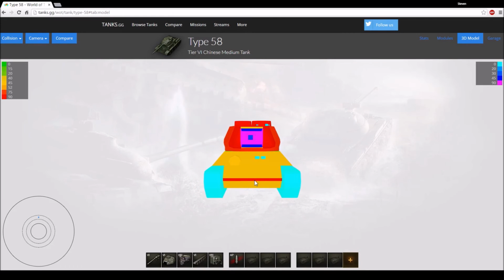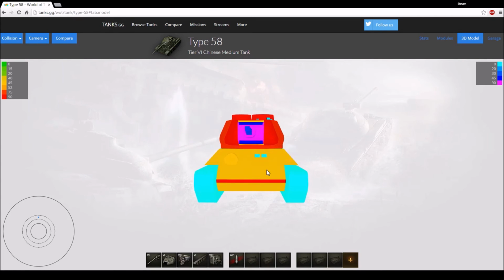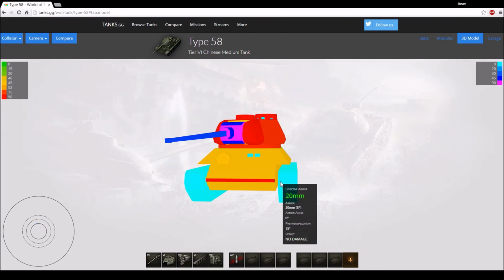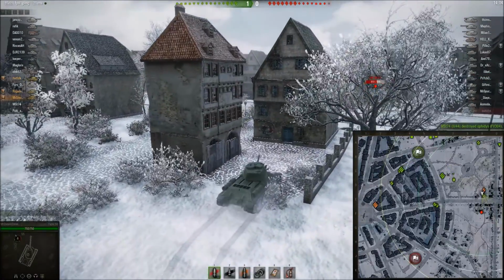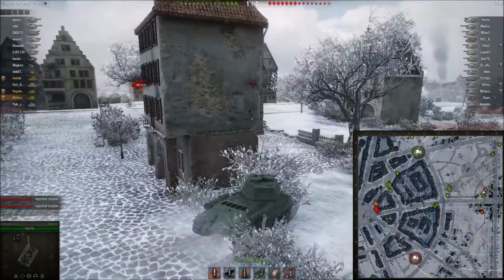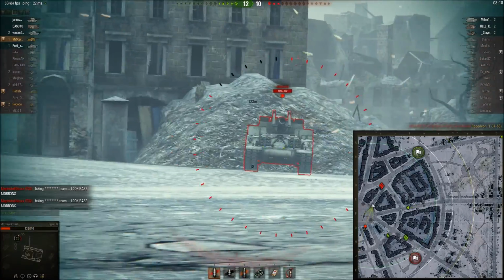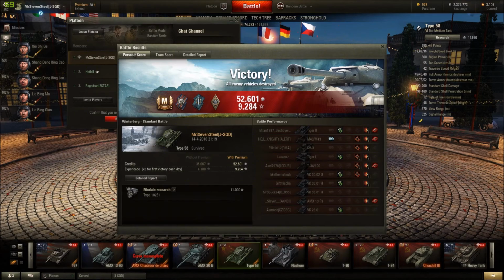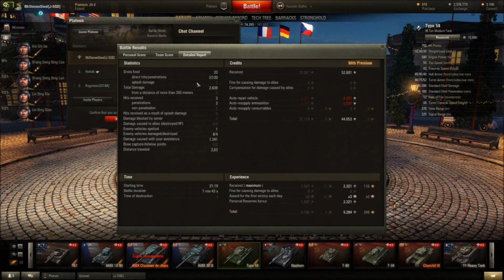Steven's reviews - Type 58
Today we're reviewing the Type 58, the chinese tier 6 medium tank. Because why not right?